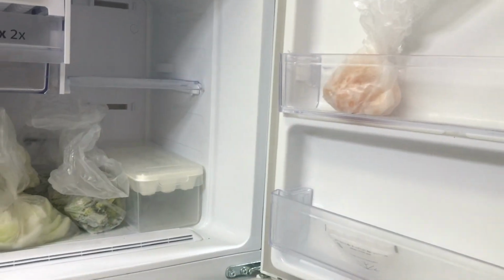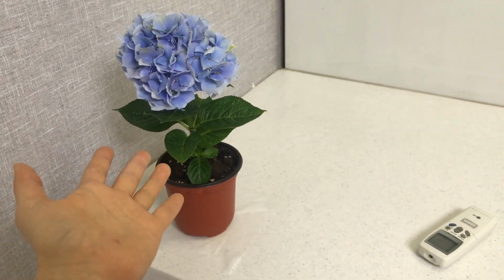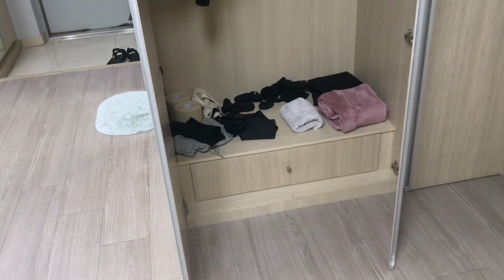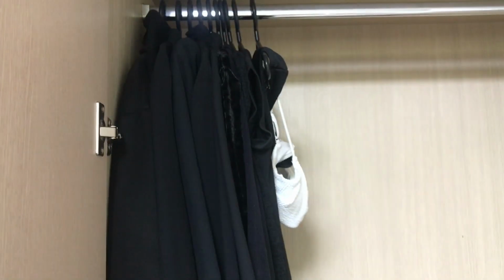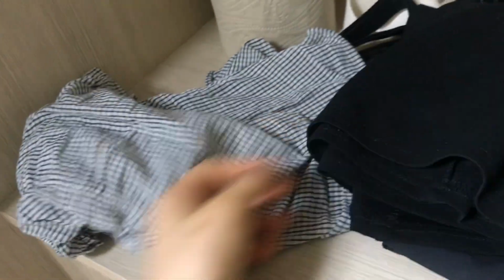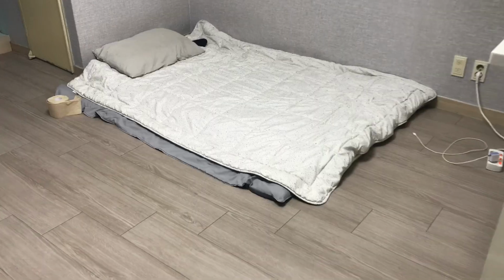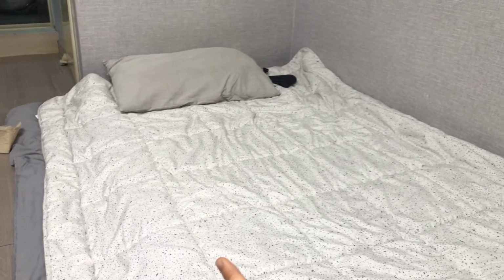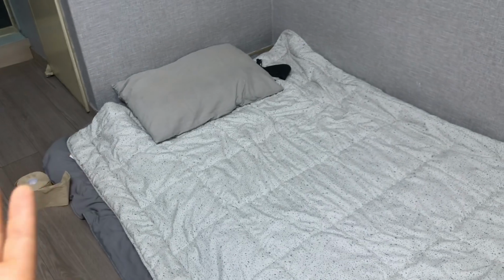Second Home Tour and Updates!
Hi guys :)

I am back at my apartment after about 3 weeks of being out of it!

Gonna head out in a few hours again too, but decided to give you guys a quick home tour and give you some updates too :)

Hope you enjoy♥️ Lots of love xx

- Joy